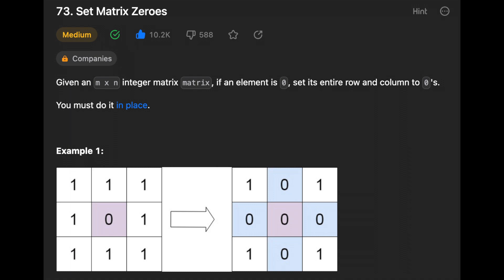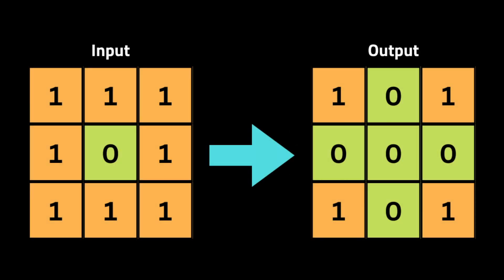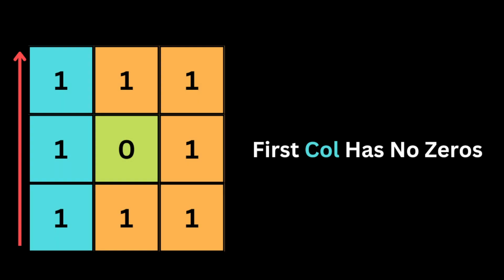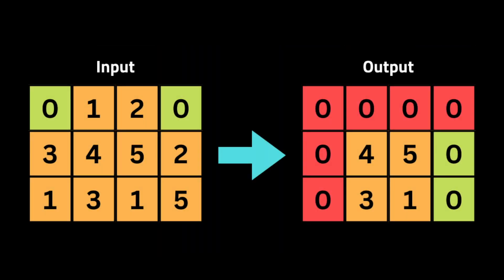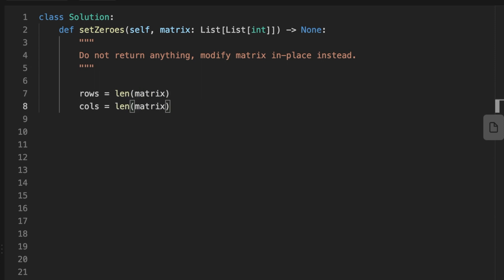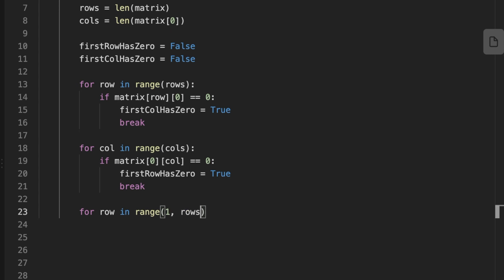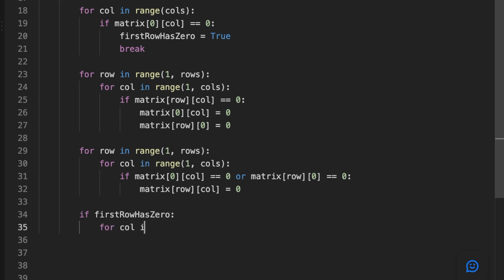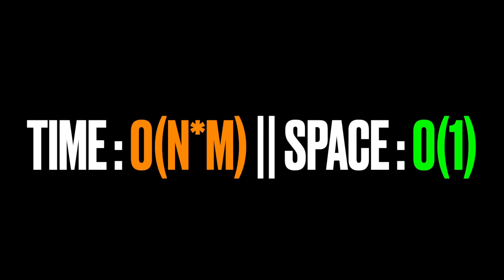Set Matrix Zeroes - LeetCode 73 - Coding Interview Questions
In this video,We gonna solve the problem LeetCode 73  Set Matrix Zeroes in place.

We present a constant space solution to the problem of setting the entire row and column of every element in a matrix to 0 if the element is 0, we start by explaining the problem and providing examples to help you understand the requirements.

Next, we present the solution and walk you through the code step by step, highlighting the key points and explaining the logic behind each part of the solution.  Whether you are preparing for a technical interview or just looking to improve your coding skills, this video is a great resource.

Intro : (0:00)
Matrix in real Application  : (0:09)
Visualizing the Solution : (0:52)
Code Explanation : (2:34)
Complexity Analysis : (4:43)